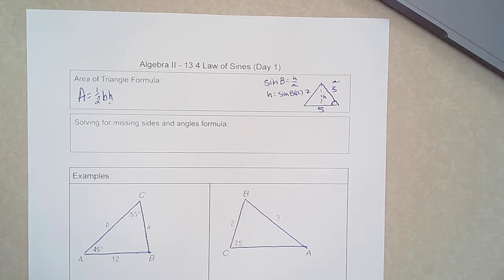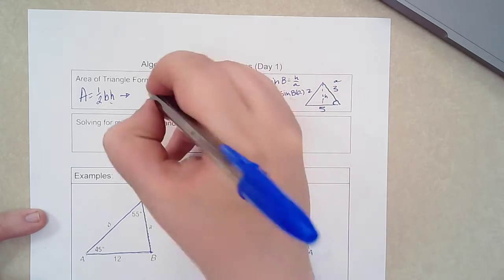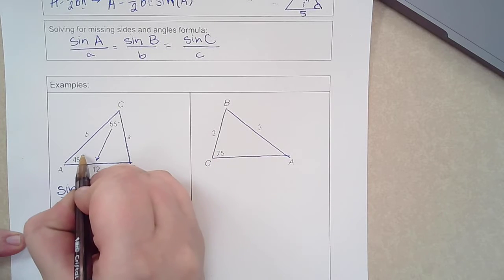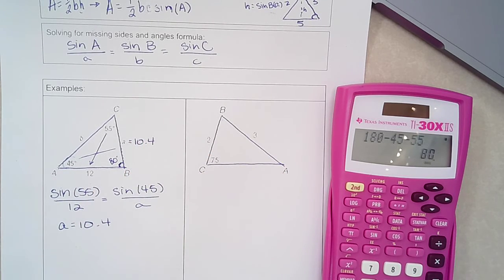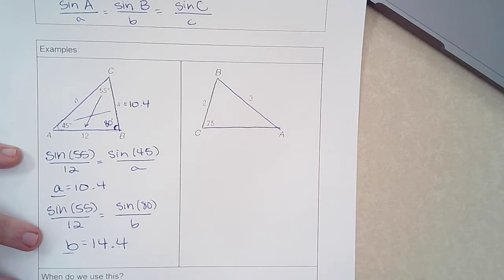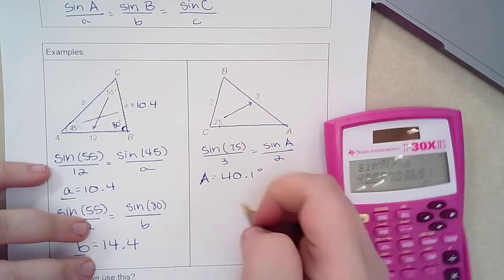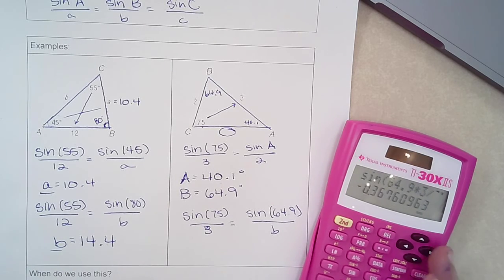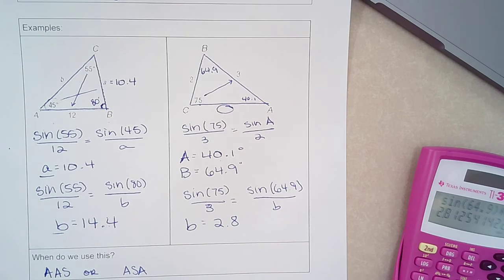A2 Notes 13.4 Day 1